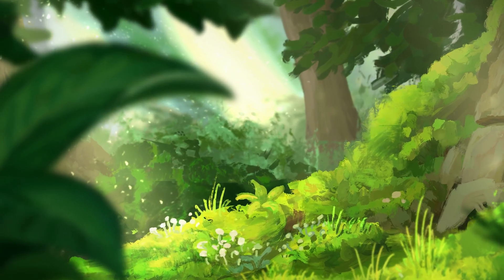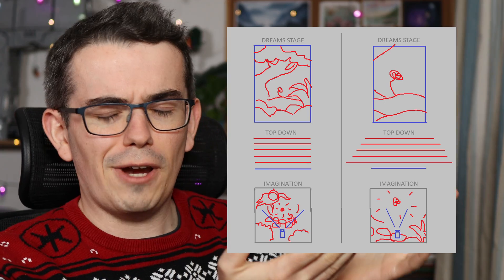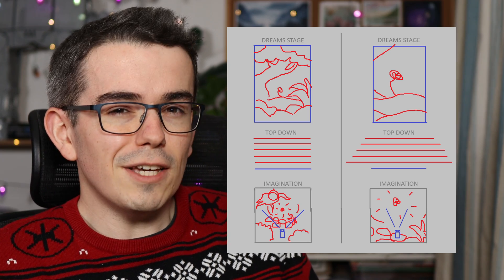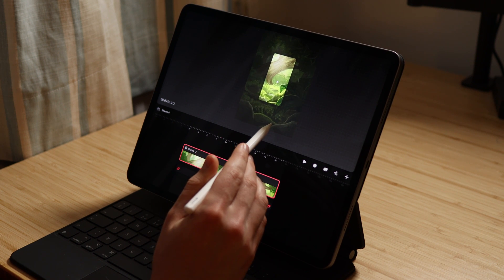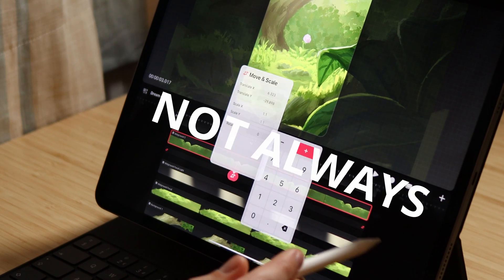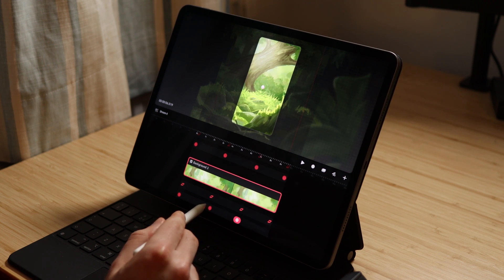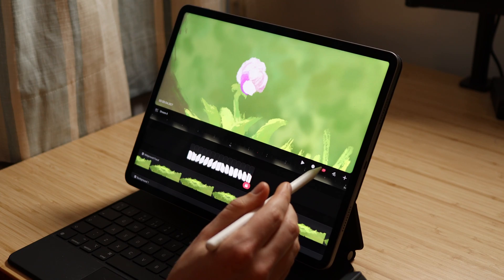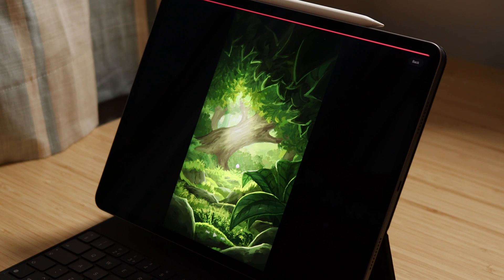How To Animate A Scene With Depth - Procreate Dreams Tutorial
A tutorial on how to animate a multi-layered scene and give it depth with a dolly zoom style effect. After several requests, I decided to make this tutorial to explain how I animated the forest scene animation from my last video in detail.

-- Social Links --
@jamesbbarrow on most platforms